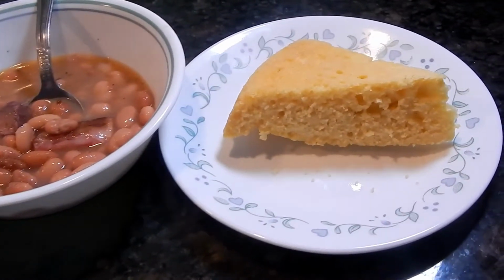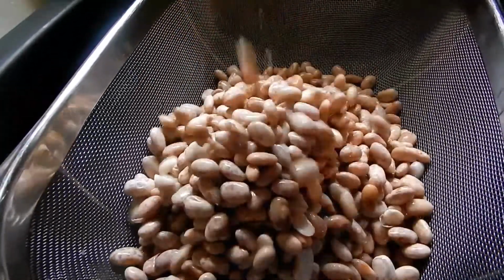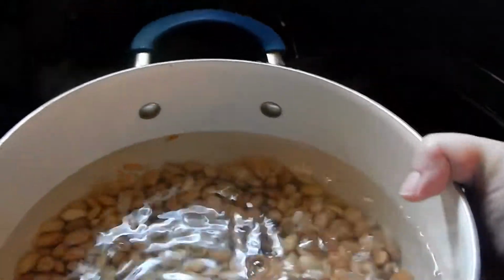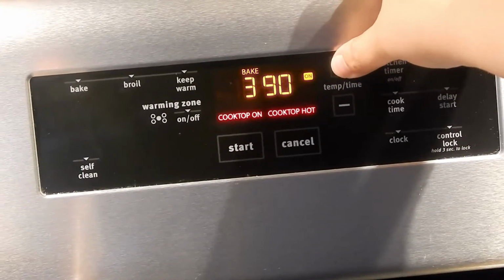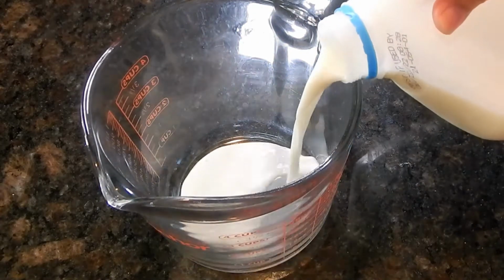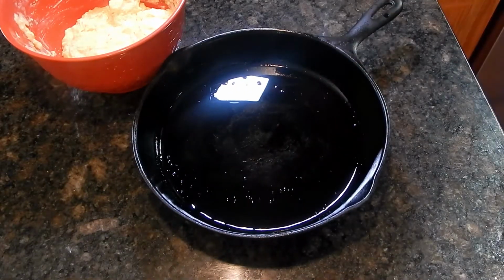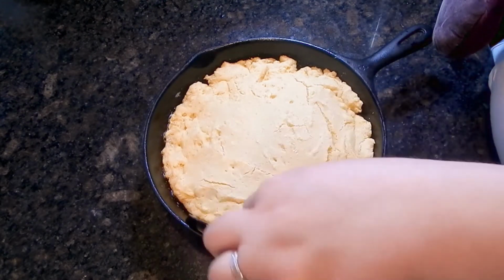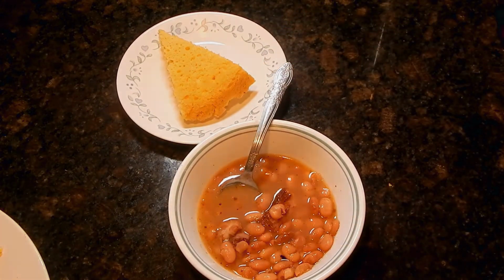Pinto Beans Flavored With Smoked Rib Trimmings- Savory Southern Cornbread Recipe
Soup beans and cornbread is a classic southern meal. It's very budget friendly too! 1 pound of dry pinto beans feeds my family of 5 with some leftovers for the next day. When it comes to flavoring you have a number of options. In this video I use smoked rib trimmings, but you can use whatever you have on hand.  Things like ham bones, salt pork, bacon, and polish sausage are other great options.  You can have beans as a main course or a side. Add in cornbread, hot sauce, onions, anything you like.

Cornbread Recipe:

1 ¼ cup all purpose flour

¾ cup yellow cornmeal

2 tsps baking powder

½ tsp salt

1 cup milk

1 egg beaten

¼ cup vegetable oil ( or bacon drippings).

Preheat the oven and your greased skillet in a 400 degree oven. Mix the dry ingredients together. In a separate bowl mix the wet ingredients then add to bowl with the dry mixture. Mix together.  Bake for 20-25 minutes until the center is done.

Bacon Drippings Container

8 inch cast iron skillet

Over sink expandable strainer